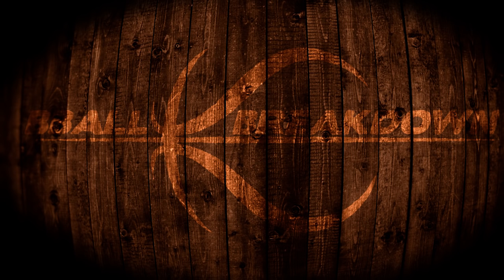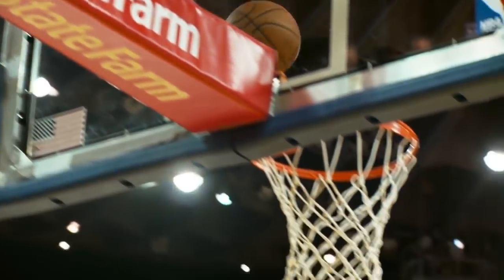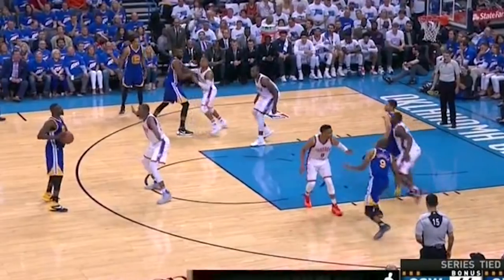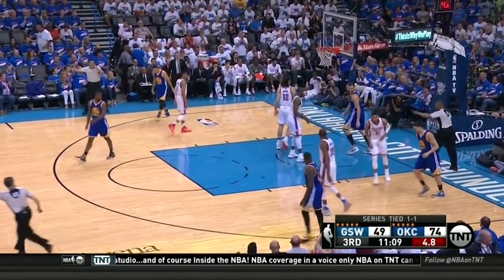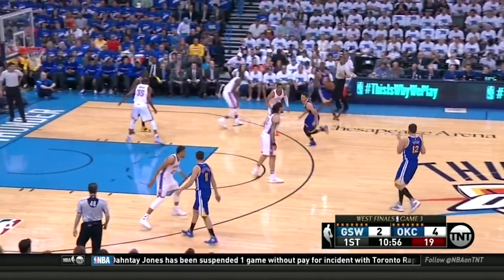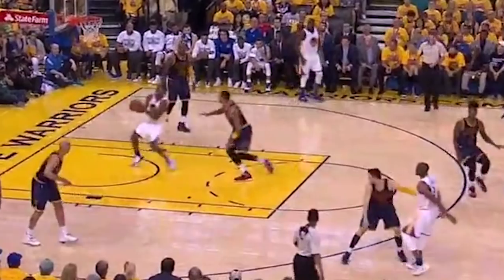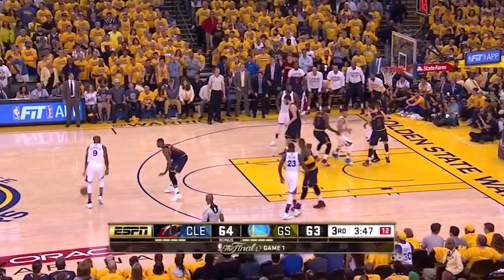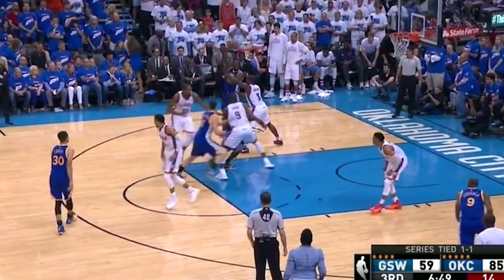Warriors Offense: How The Thunder And Cavs Defend The Same Actions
Coach Nick shows how the Thunder were able to shut down specific sets in the Warriors offense, and how the Cavaliers have been powerless to stop those same actions time and again.